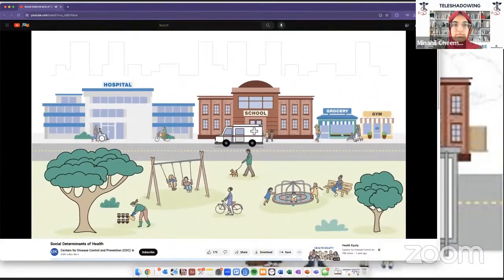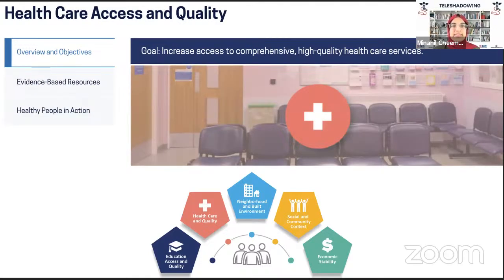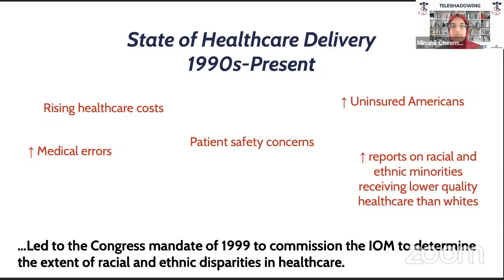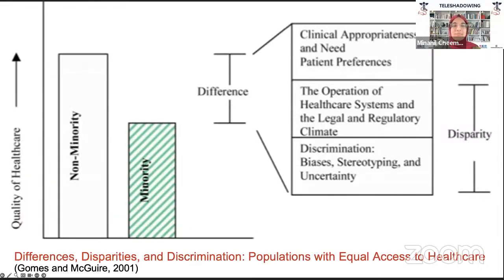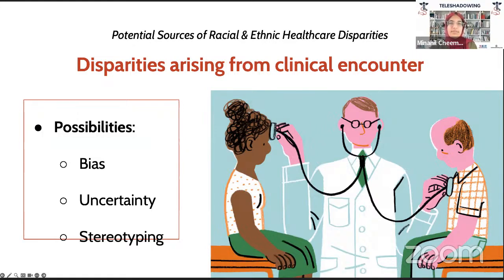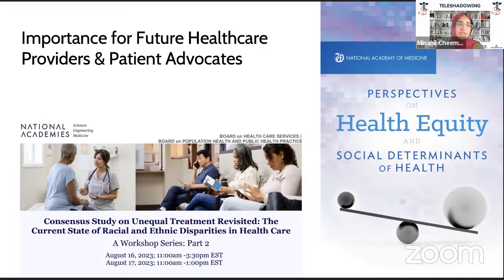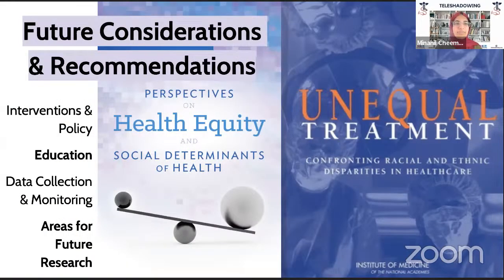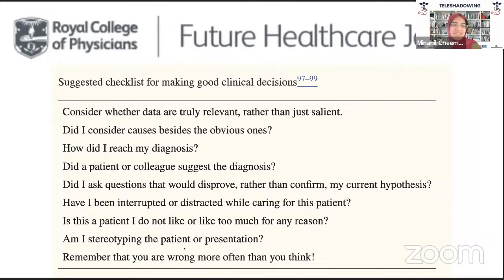Social Determinants of Health